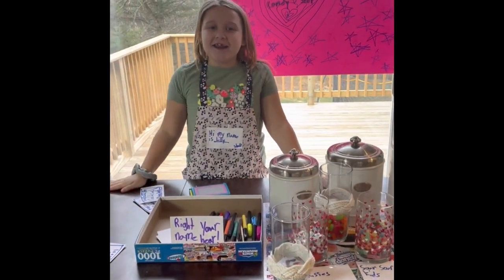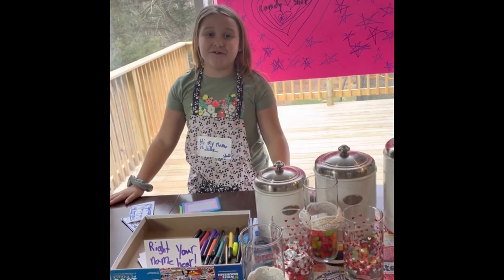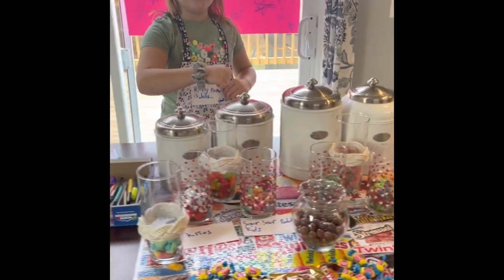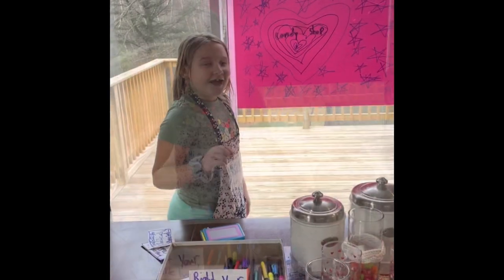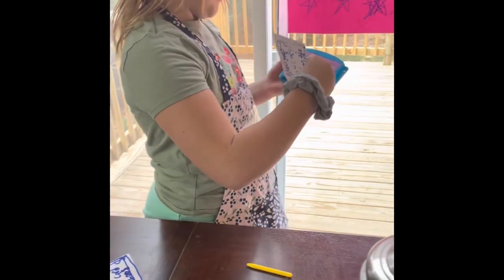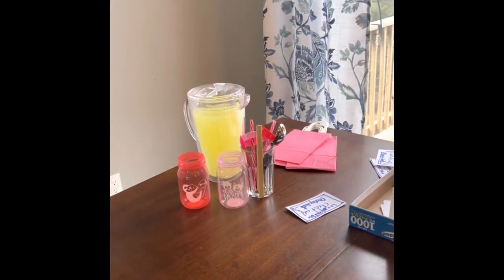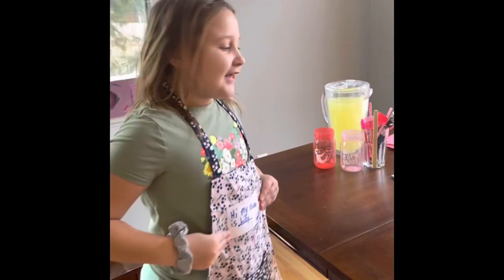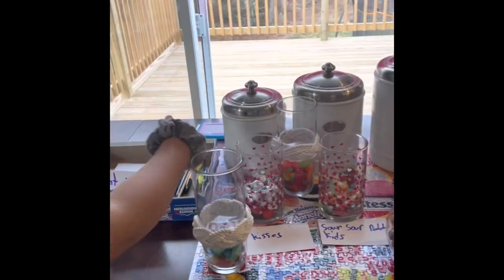Cruise ship candy shop